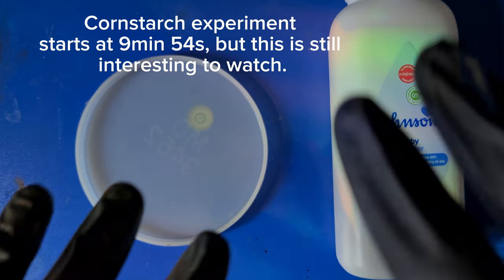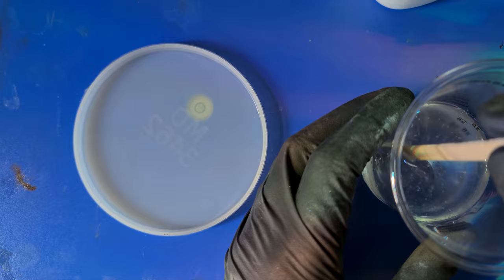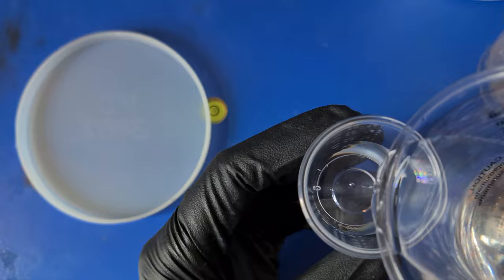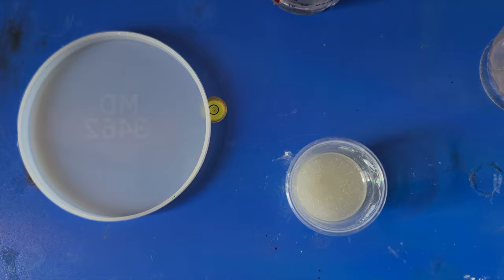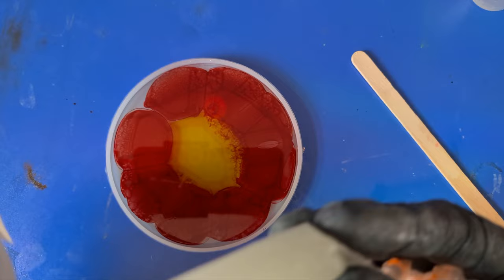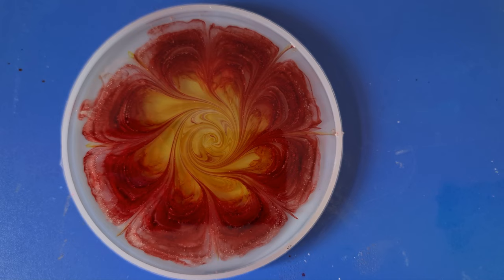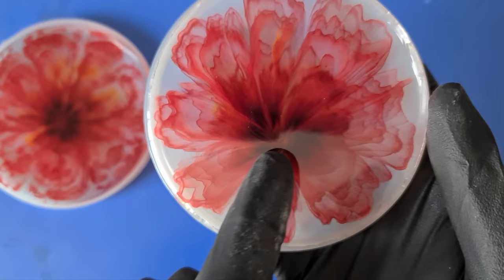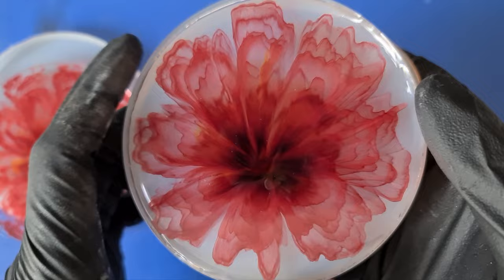CORN STARCH Resin BLOOMS?! - This is CRAZY! A Video by Daniel Cooper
Here is a Resin Art video as requested, we experiment with Corn Starch instead of baby powder! You can see I stopped the experiment after my 1st attempt with the baby powder as I was too excited to try the corn starch instead! If you still want me to carry on testing with the baby powder, let me know, I will make it happen! I felt it was important to keep that 1st experiment in the vid.  I am also currently running another experiment which so far, is showing even better results using a few drops of sinker white alcohol ink instead of the white dye, I will be bring that vid soon also! 😊

Please do NOT experiment with products which may be dangerous if mixed with resin!

UK Storefront:

US Storefront:

Here are the product links 😊:

My coaster molds are 4" But sadly cannot find the links for these.

Let's Resin/Daniel Cooper Resin - Amazon Listing US:

Corn Starch UK (Will be cheaper in a Supermarket)

Corn Starch US: The brand I used is not available, check local stores for cheaper options.

The below dyes are translucent, I think opaques will be so much better!

Let's Resin Liquid Pigment UK

Let's Resin Liquid Pigment US

Let's Resin 26 Alcohol Ink set UK

or here for US:

Small Mixing Cups UK

Small Mixing Cups US

Levelling Board UK (alternative brand)

Levelling Board US

Stay safe whilst creating beautiful art 🙏